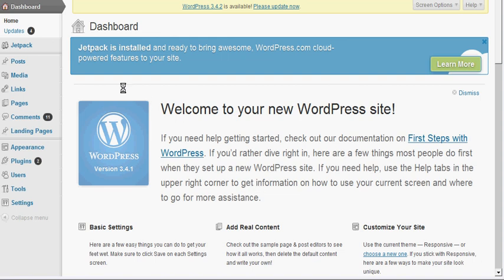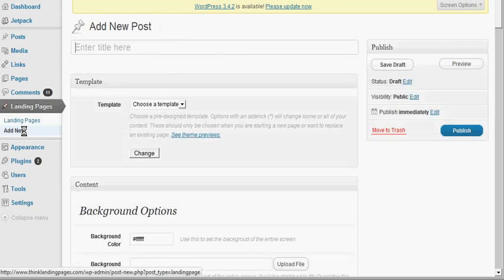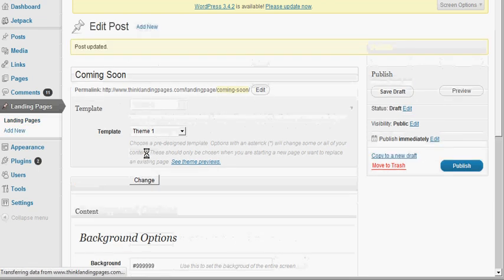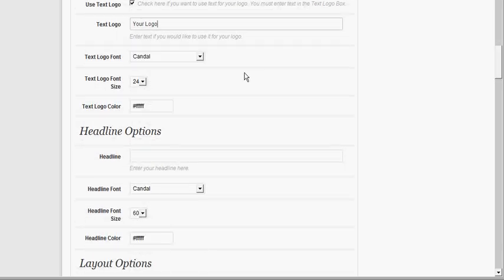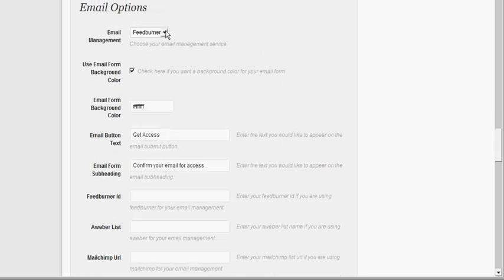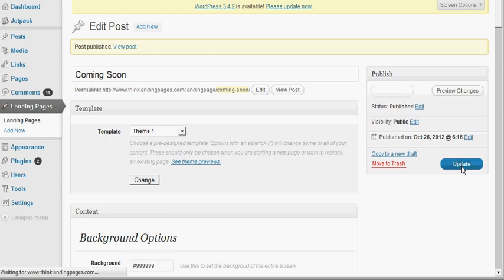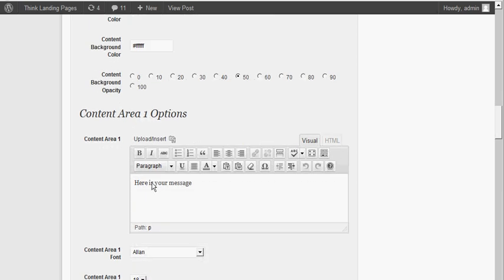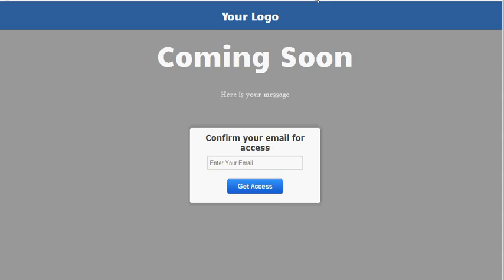Make a Landing Page in 3 Minutes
Easily create a landing page in Wordpress using the Ultimate Landing Page Advanced Plugin